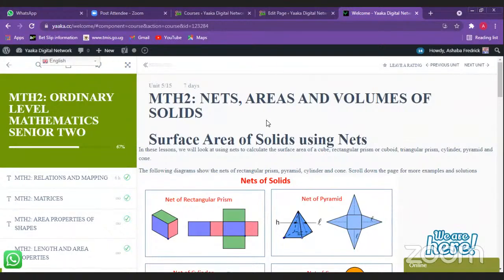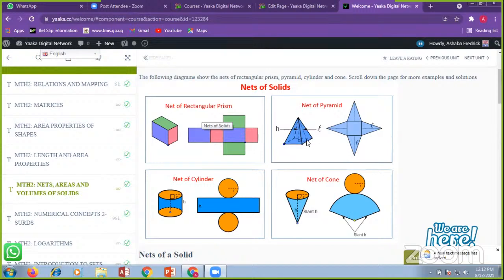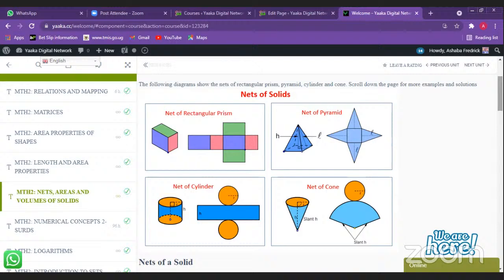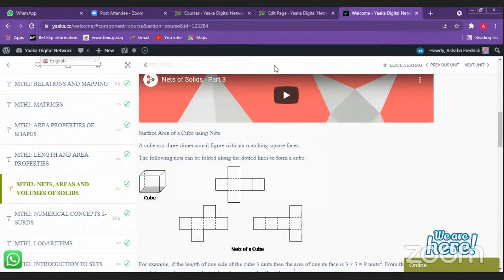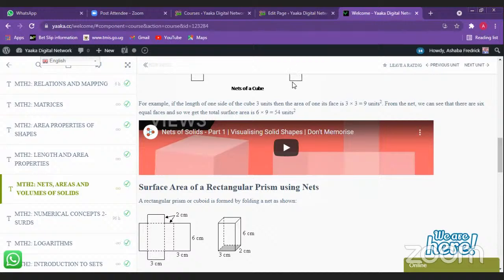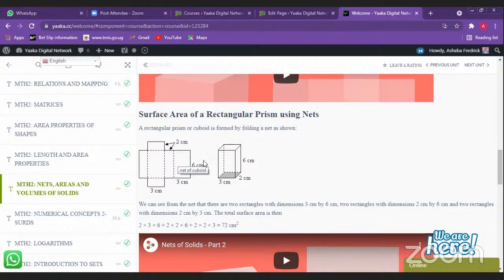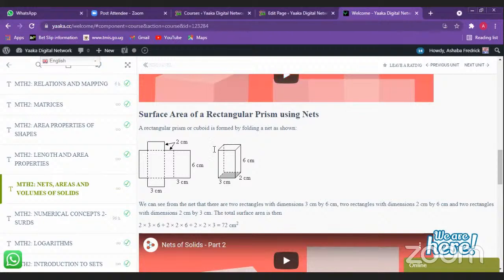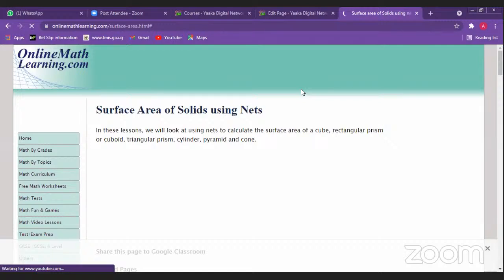Senior Two Mathematics Class Session(Topic:Surface area Of Solids)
This is a Senior two Mathematics live class session facilitated by Teacher  Ashaba